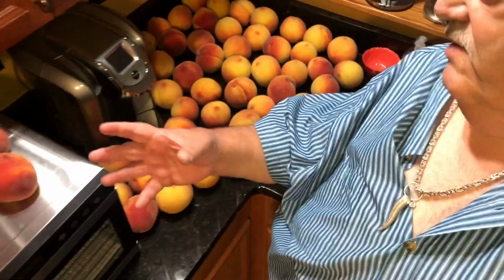Peaches in light syrup (Big Red) water bath canning.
These peaches came from Hyder  Farms. They are located in Landrum S.C. A special thank you to our new friend Stewart. He and his bride have looked out to make sure we had the peaches that SC is famous for. We haven’t had peaches like this l, since before covid. So glad to have met them. We will be getting apples next.